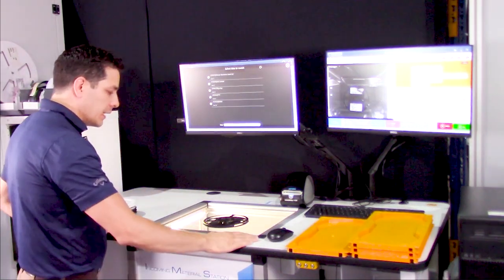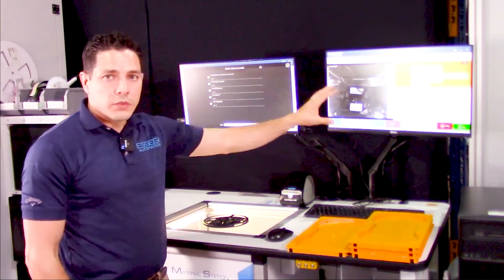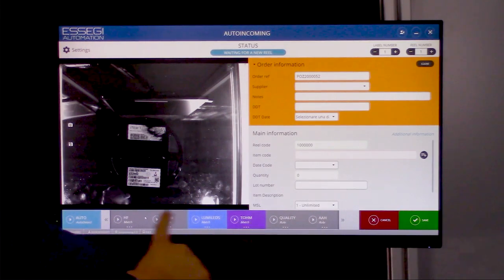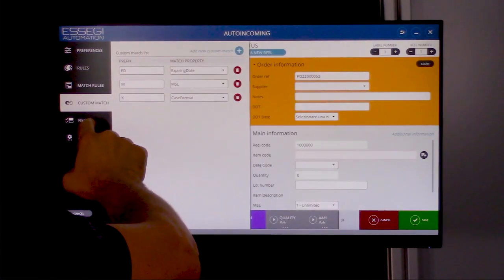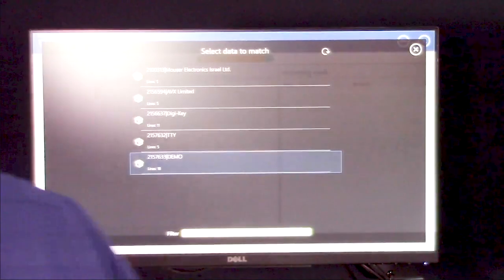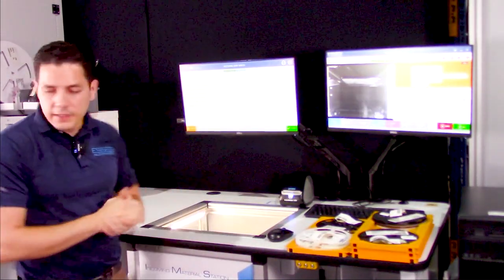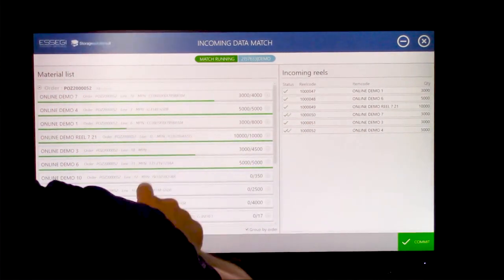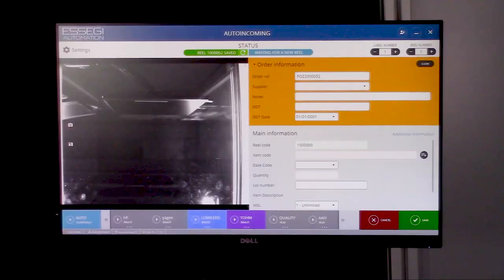Juki Incoming Material Station Highlights